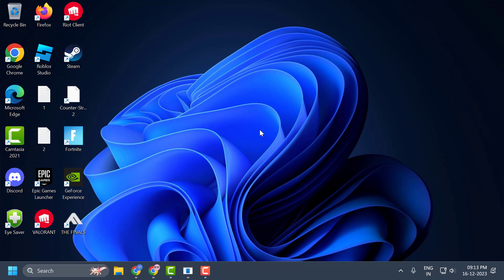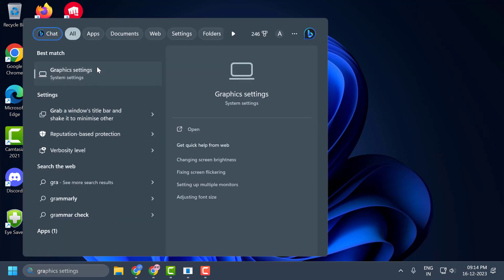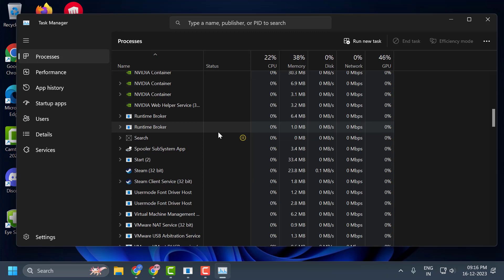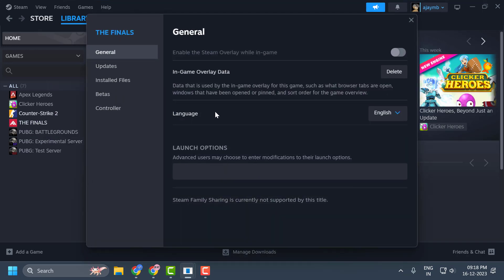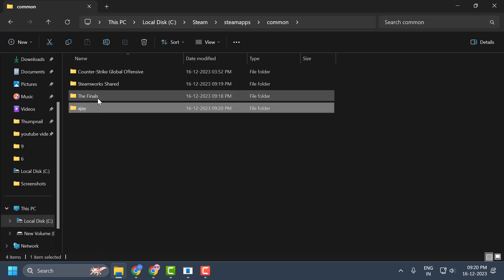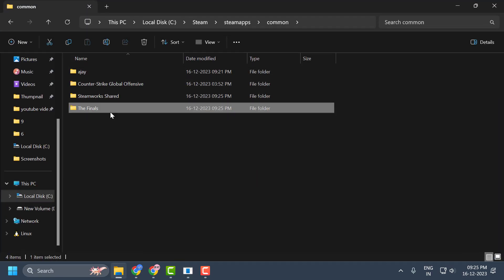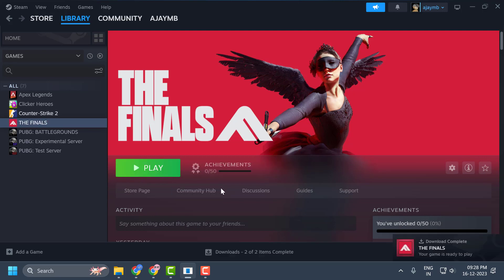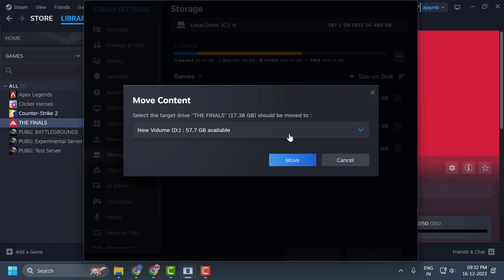THE FINALS NOT LAUNCHING (FIXED) | How To Fix The Finals Black Screen on Startup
Put an end to the frustration of encountering a black screen on startup with our comprehensive guide on fixing "The Finals" launch issues. Follow our step-by-step instructions to troubleshoot and resolve the problem, ensuring a smooth and successful launch every time. Get back to enjoying your gaming experience with our proven solutions.

In This Tutorial :
How to Fix the Finals Not Launching
How To Fix The Finals Black Screen on Startup